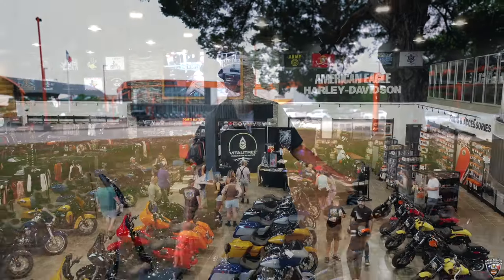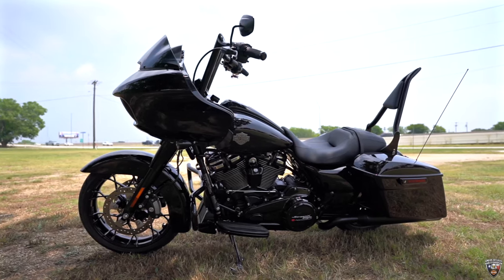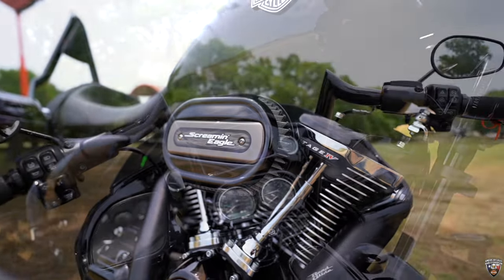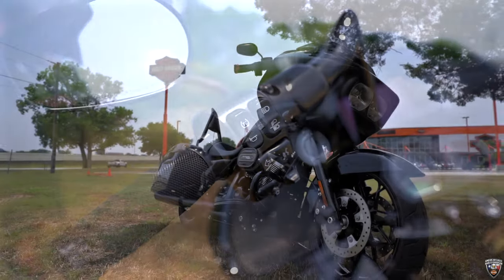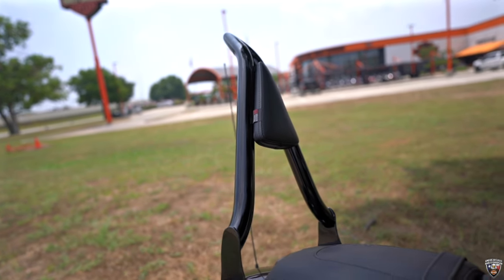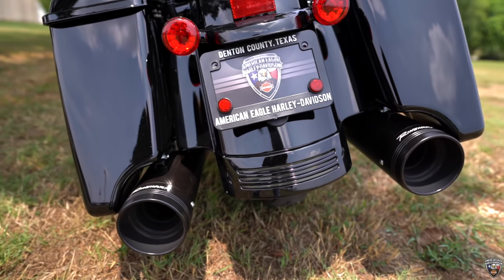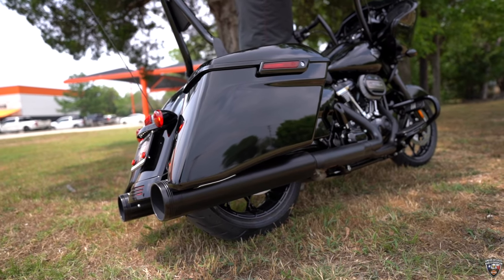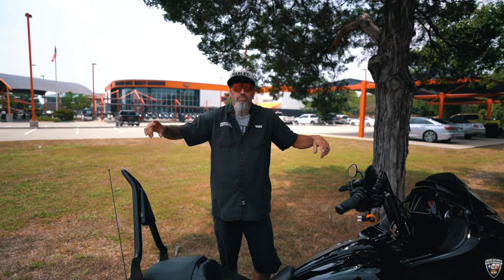2023 Custom Road Glide Special at American Eagle Harley-Davidson 🏍️ 🇺🇸 🦅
It's New Bike of the Week Video Time with Wiqed!! 🎥 🏍 Tune in as he introduces this Custom 2023 Road Glide Special in Vivid Black!! We went ahead and added The Stage IV 131 Screamin' Eagle Engine Kit, Factory 47 14-inch handlebars, Siouxicide Choppers sissy bar with the four-point docking hardware, Get A Grip Handgrips, and Rinehart Exhausts!! Watch to get a closer look...👀 Then head on into American Eagle, ask for Wiqed, and take this or any one of our kick-ass bikes out for a test ride today!! 🇺🇸 🦅